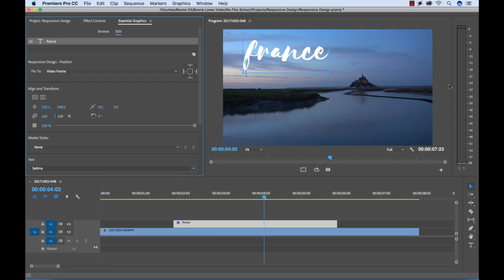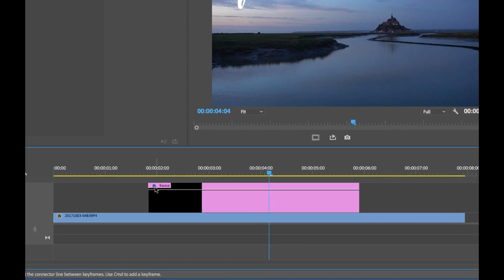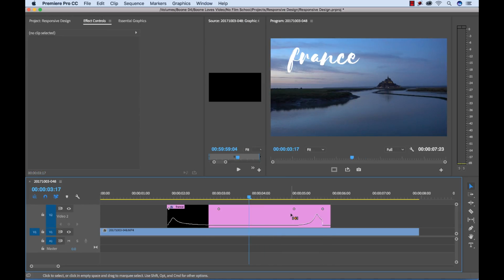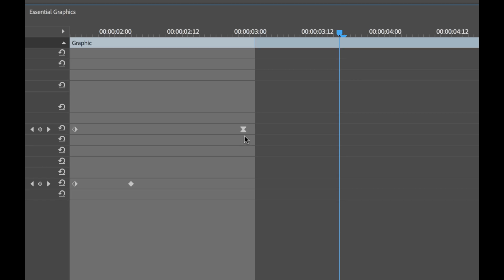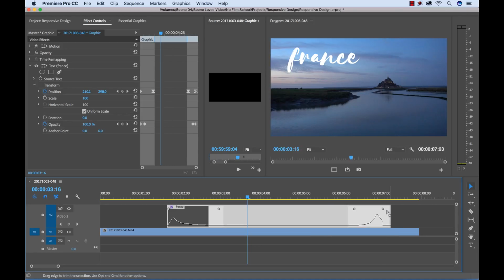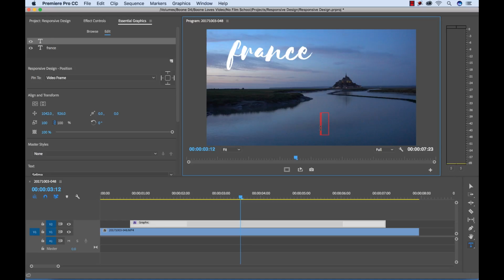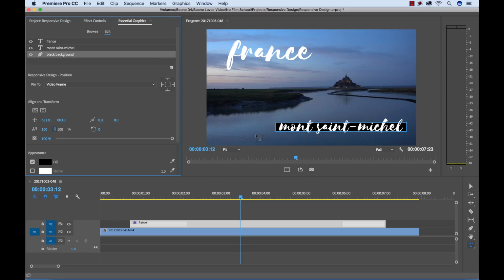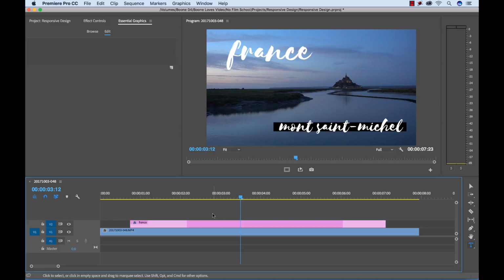New RESPONSIVE DESIGN Features in Premiere Pro CC 2018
Learn how to use Premiere Pro's New RESPONSIVE DESIGN Features.

Enter the Logickeyboard skin giveaway by commenting on my 22 Premiere Pro Tips video! I'll be announcing the winner in early November 2017.